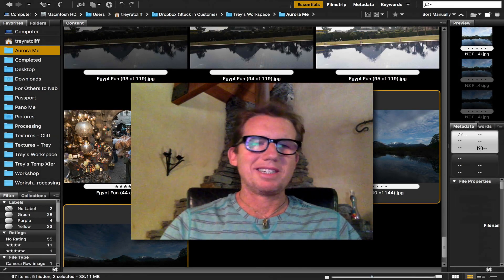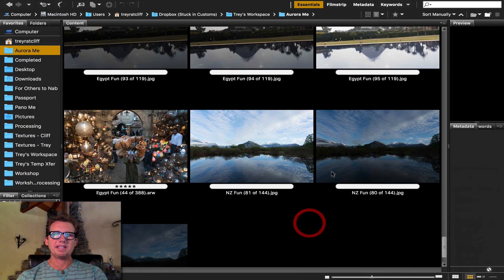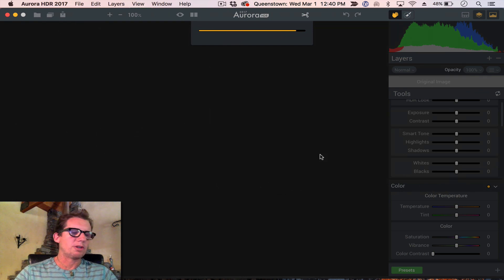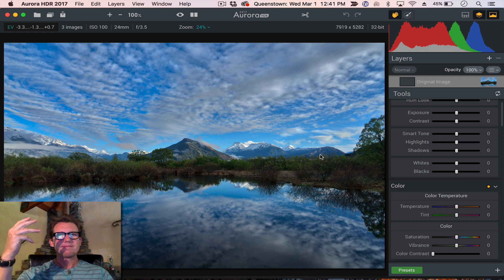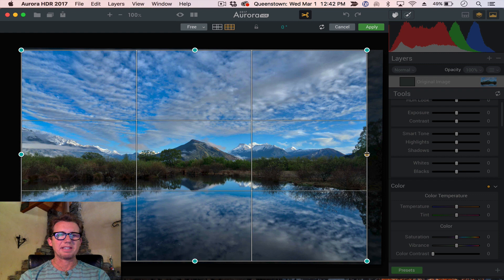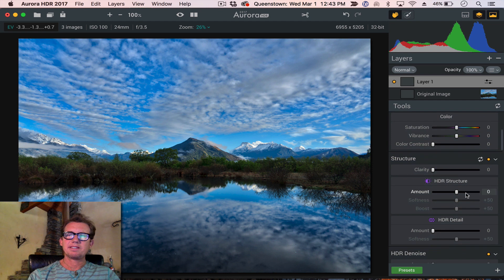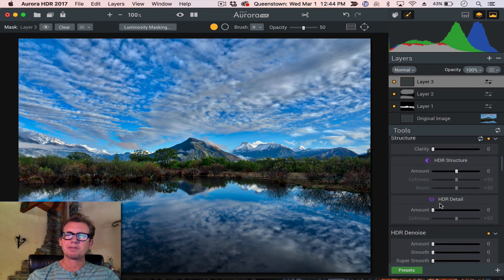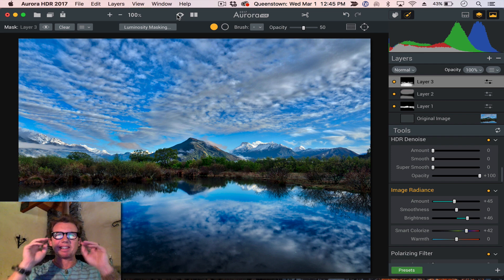Aurora HDR Deep Dive - Processing an Image from the Glenorchy Wetlands | Trey Ratcliff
Just beyond Glenorchy, New Zealand lies a place called Paradise. If you stop on the way to go on a walk through the wetlands, you get some great reflections heading up into that valley. In today's video, I do a bit of processing of one of those photos for you. Enjoy!

Here's a tip video that was shared first with Passport Members over on the blog. Feel free to join to see these videos early plus about a hundred more goodies over